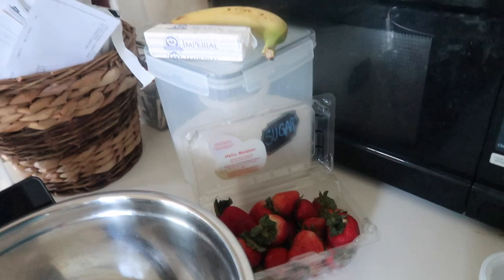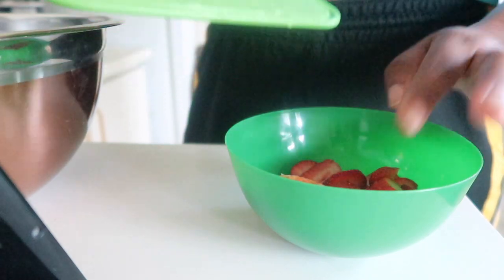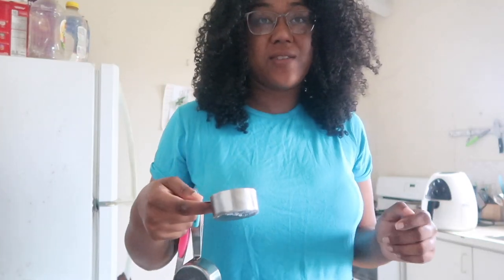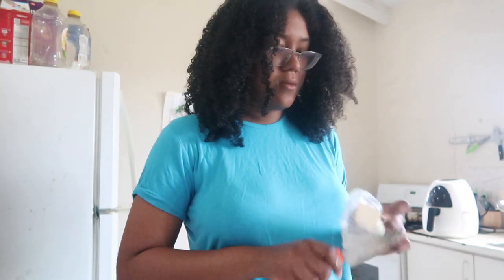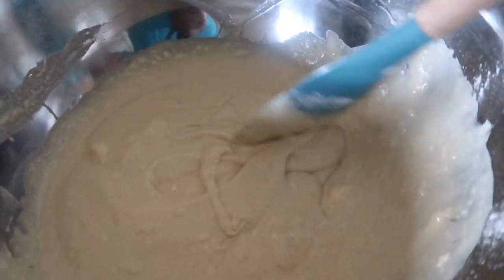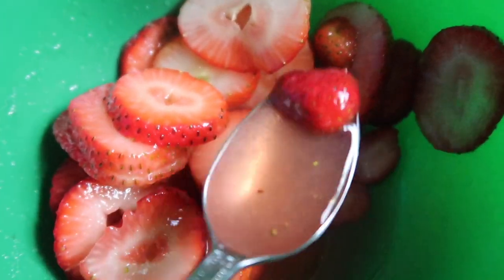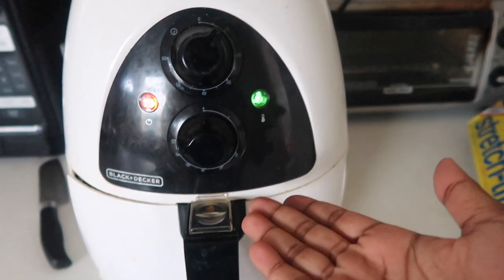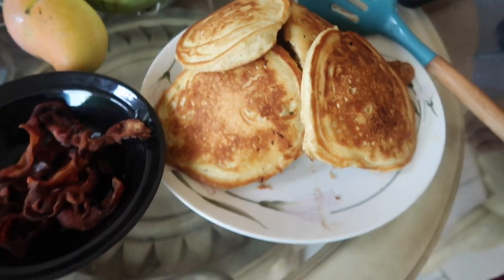Day in my Life: Brunch at Home & Leatherback Brewery | 20 DAYS LIVING IN ST. CROIX VIRGIN ISLANDS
I'm vlogging everyday until my birthday this year - think vlogmas but during April! Here's  ! It's a birthday countdown where I'm taking you through 20 days living in St. Croix during the pandemic until my bday on 4/20.

✩ timestamps✩
0:00 intro
1:11 making brunch
6:18 arriving at leatherback brewery

Daily vlogs every day this month until my birthday!

✩ music ✩
Music by Mr. Jello - A Cup Of Jazz (feat. Cali.Arod, Farnell Newton)

✩ faq ✩
Vlogging camera
Location: St. Croix, Virgin Islands (U.S.)